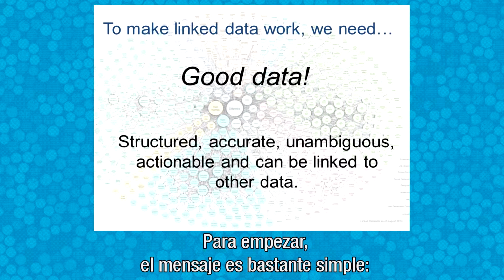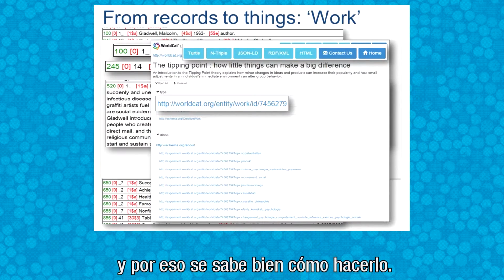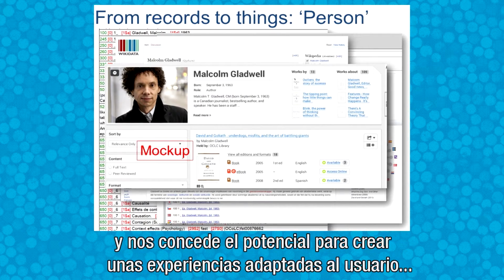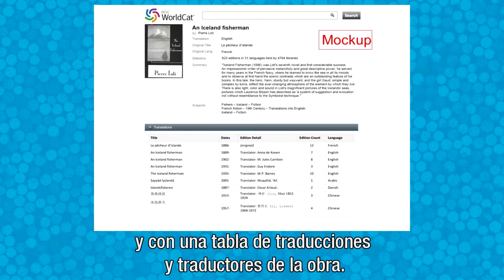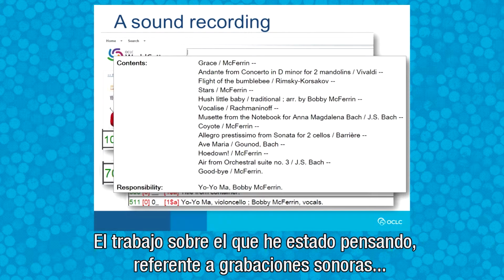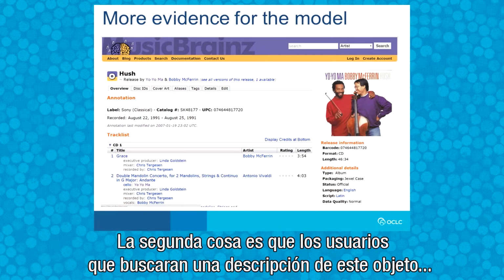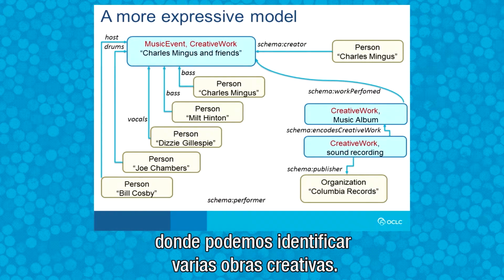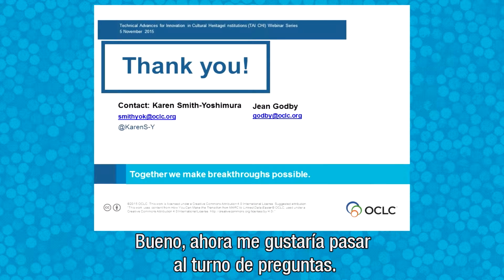Webinar Cómo hacer la transición de MARC a Linked Data de forma fácil Spanish subtitles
Antes de nada nos gustaría agradecer la colaboración de la Universidad de Sevilla con OCLC en el trabajo de traducción de este seminario para todas las universidades en España cuyo tema de tanta actualidad es "la transición de MARC a Linked Data de forma fácil".

Partiendo de la experiencias de OCLC en minería de datos en WorldCat para identificar las entidades de la Web semántica, llegamos a la conclusión, que hay una gran cantidad de datos que se puede analizar fácilmente y se convierte en "registros", pero por otro lado una gran cantidad no pueden formar parte sin dedicar mucho esfuerzo. El webinar de Jean Godby y Karen Smith-Yoshimura de “OCLC Research” ofrece ejemplos de la estructura bibliográfica multilingüe y de las interpretaciones de extracciones de lo que los especialistas en metadatos pueden hacer para que sea más fácil transformar cadenas de texto en datos MARC dentro de las entidades para el uso de datos enlazados.